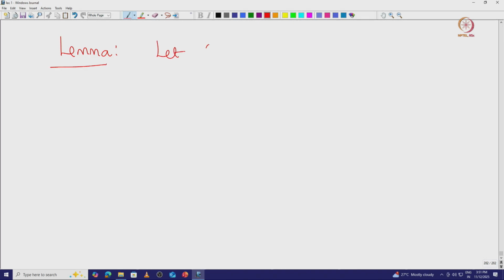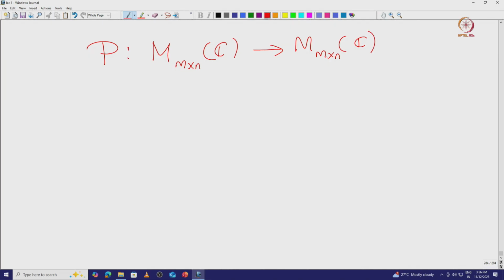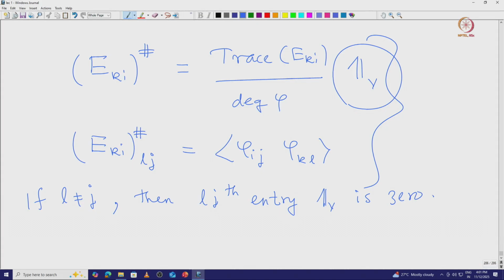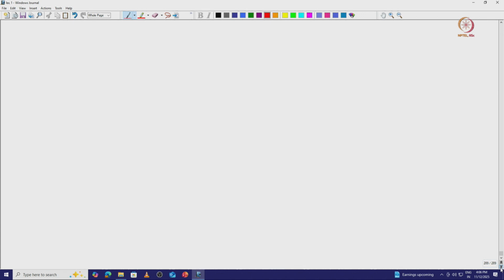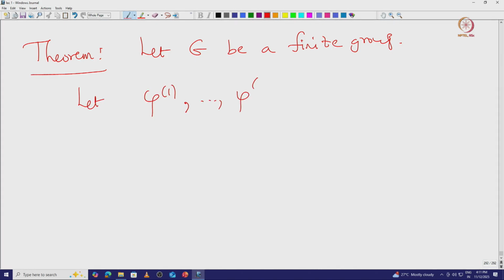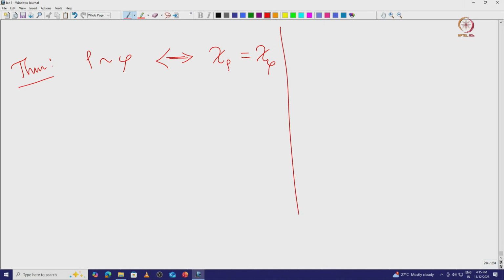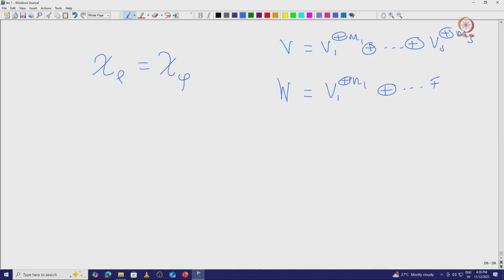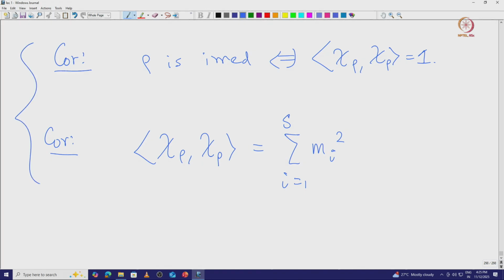Lec 22 Schur's orthogonality relations and its applications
Orthogonality relations, unitary representations, irreducible characters